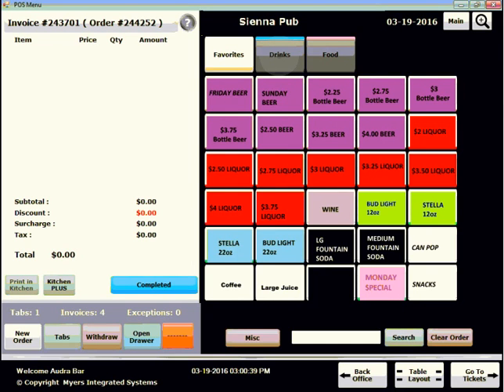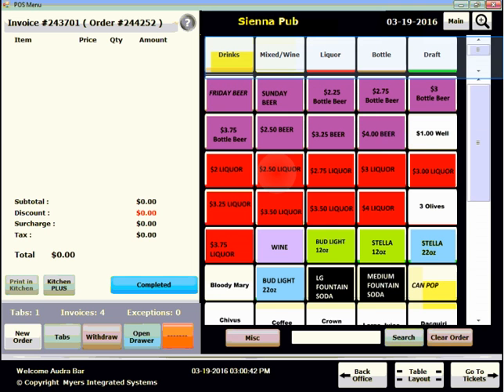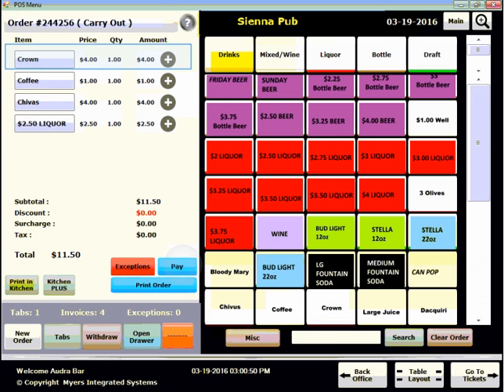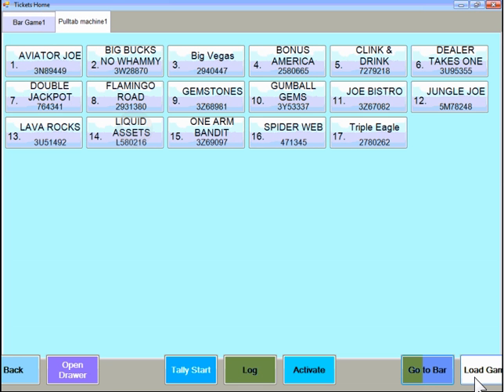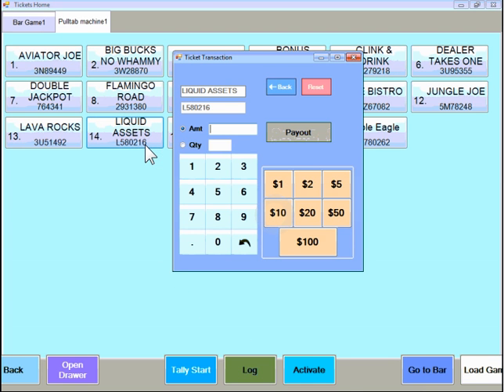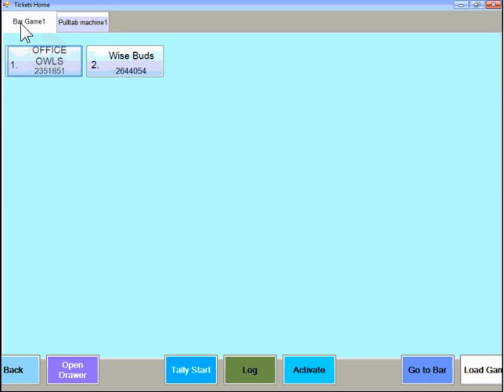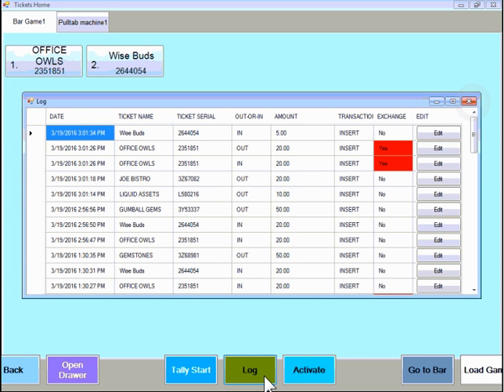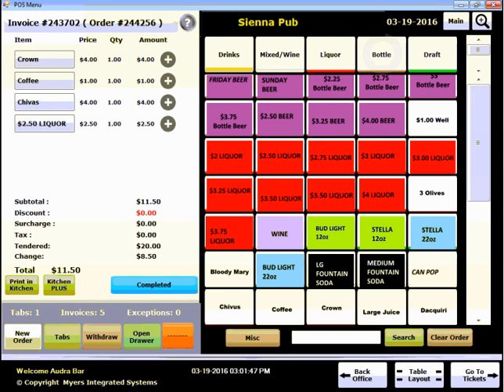Sienna POS Ticket System Bartender enter POS and Ticket sales Version 2.025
Quick overview of how bartenders and servers enter activity into our Sienna POS Ticket system.